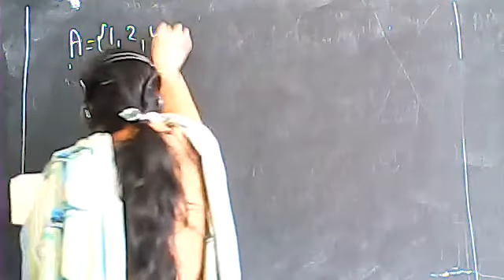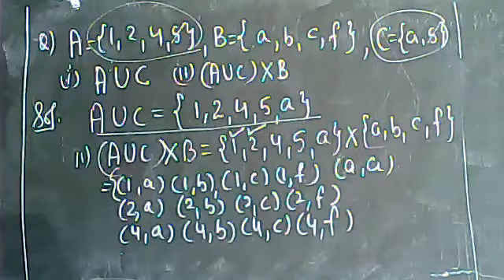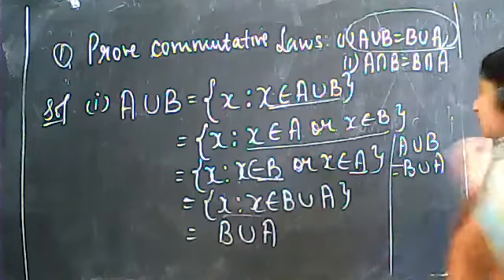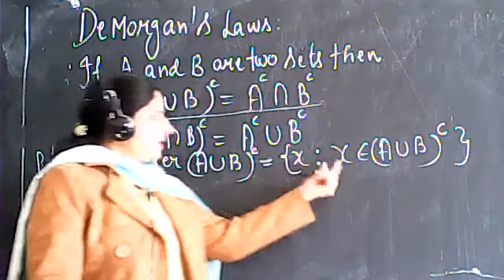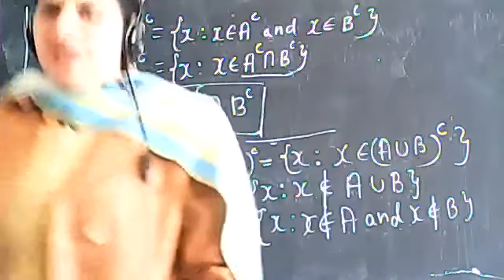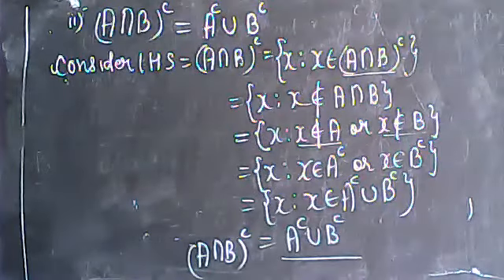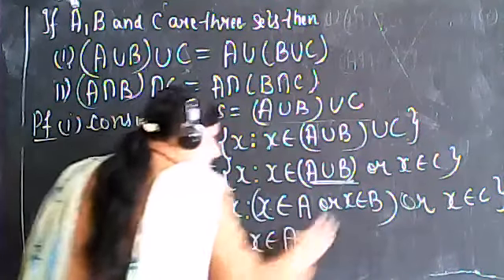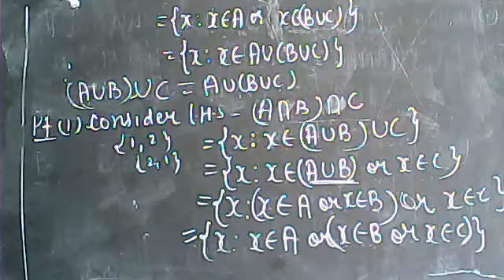Laws on sets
Examples of sets
Commutative law
Associative Law
Demorgan's Laws